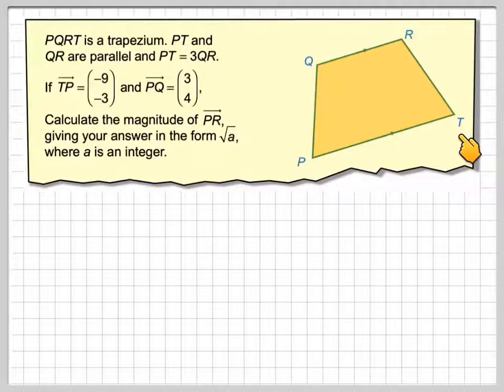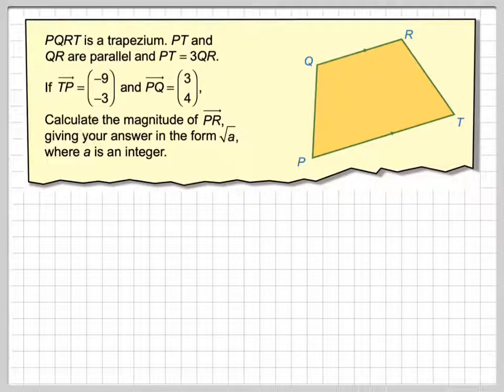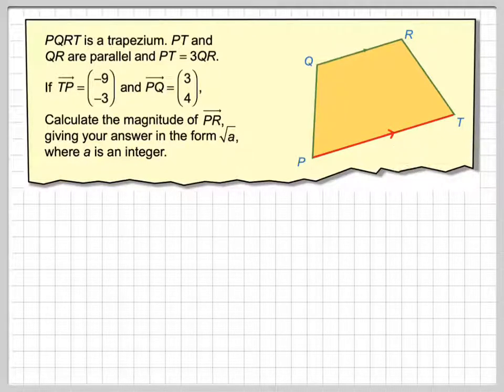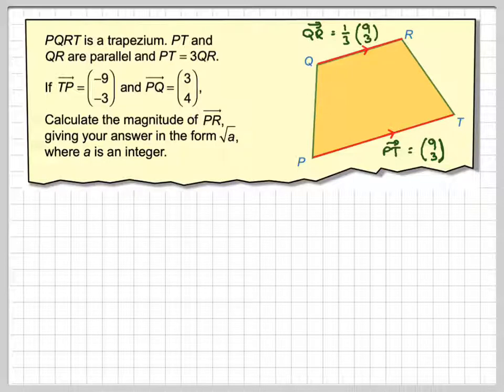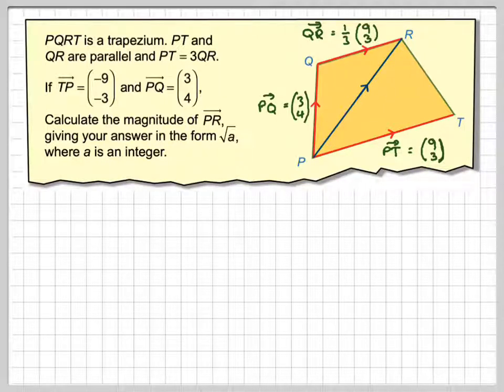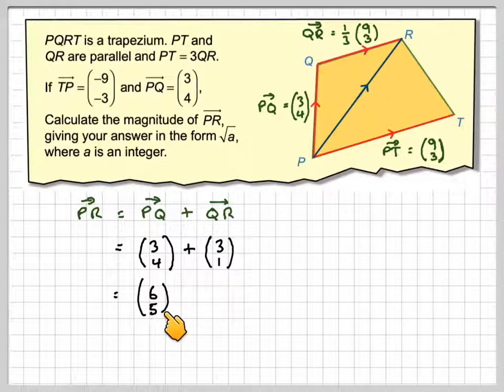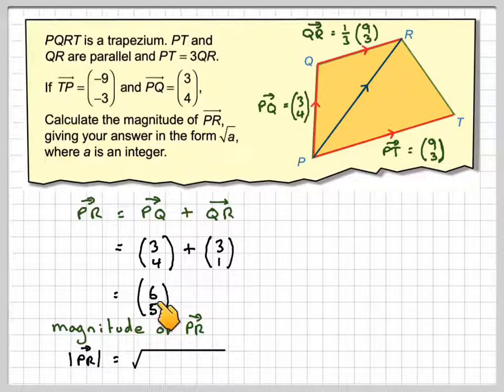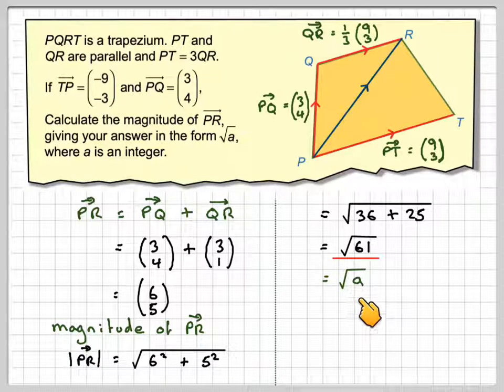Finding the magnitude of a vector in a trapezium